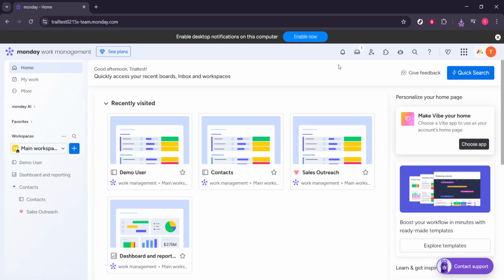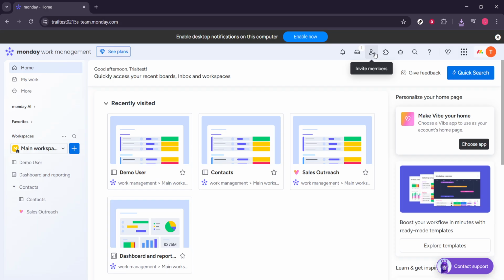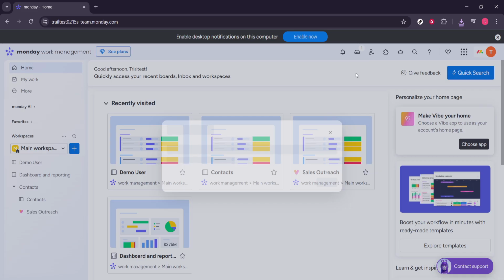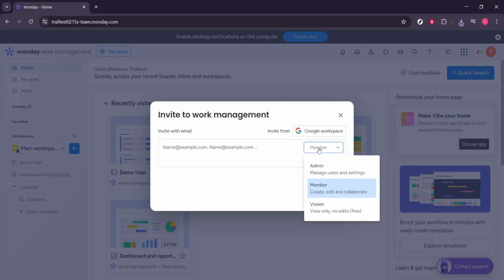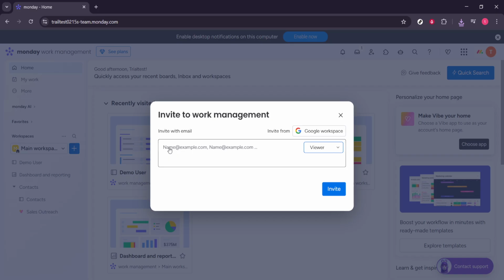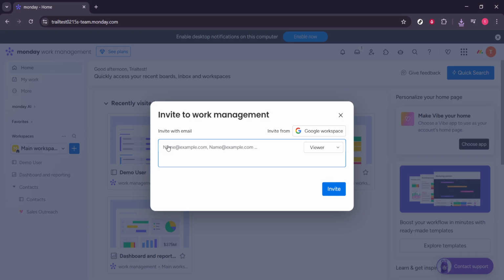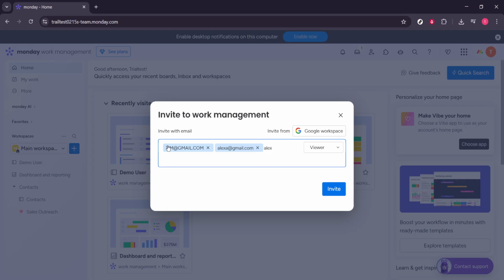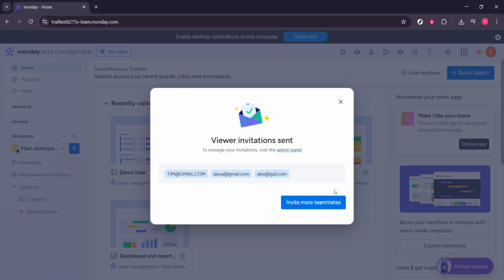How To Add Guest in Monday.com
Need to collaborate with clients or external team members without giving full access? In this tutorial, you’ll learn how to add a guest in Monday.com so you can share boards securely and work together more efficiently.

In this video, I’ll walk you through step-by-step how to invite guests, assign permissions, and manage what they can see and do inside your boards. Whether you're working with clients, freelancers, or partners, this guide will help you collaborate בצורה חלקה while keeping control of your workspace.